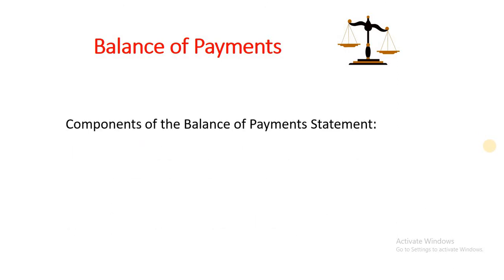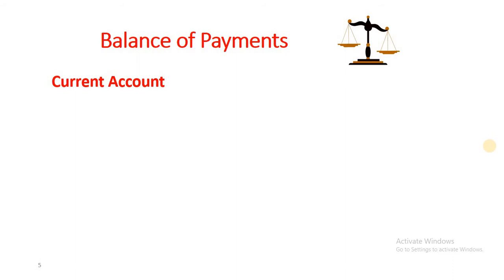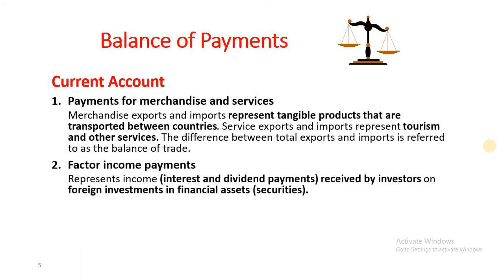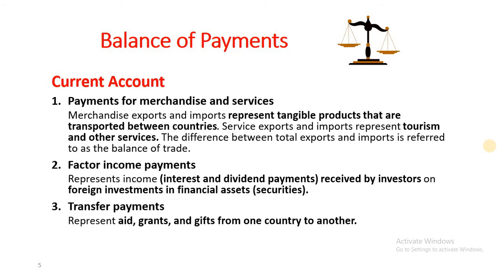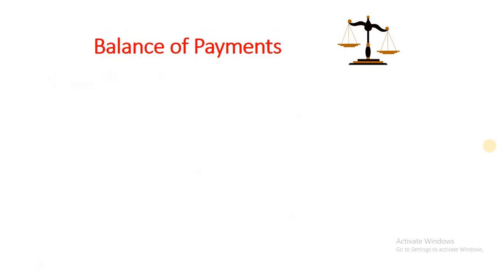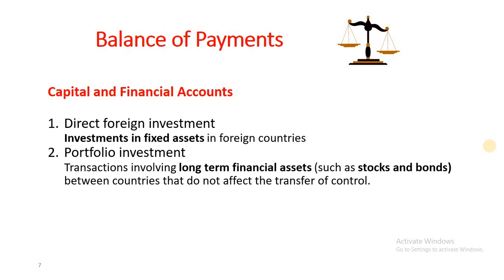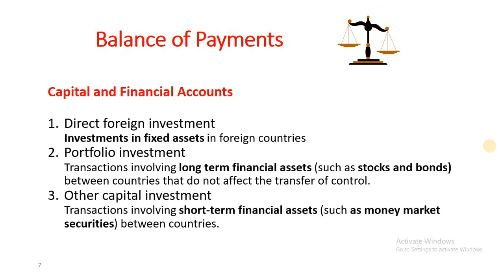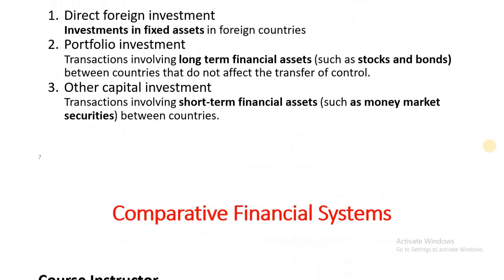Balance of Payments and Their Components